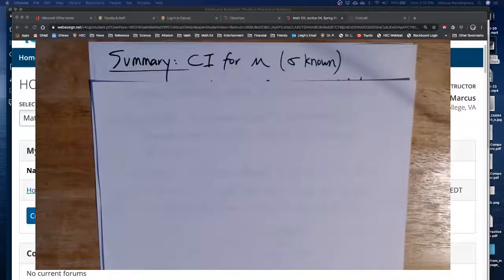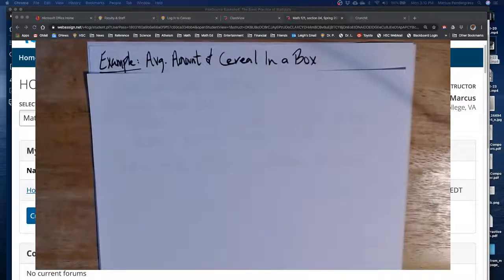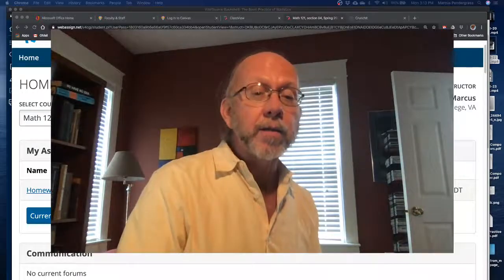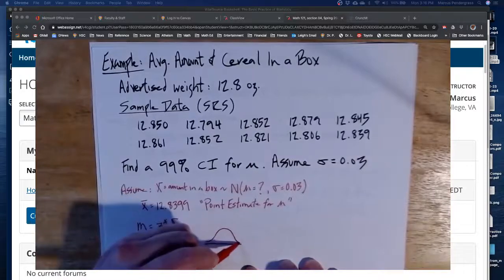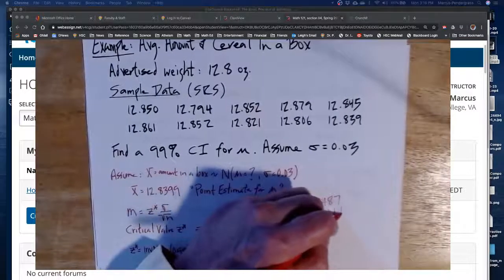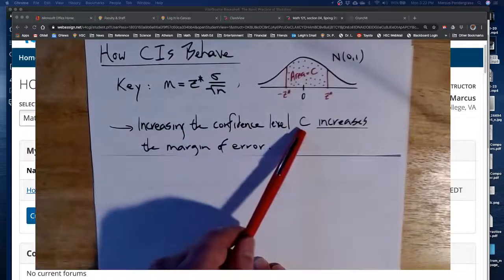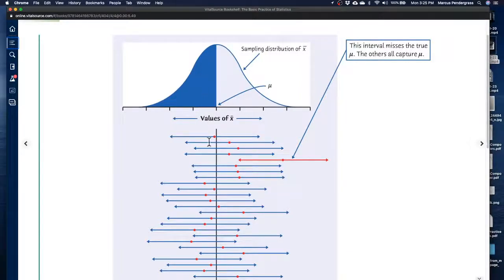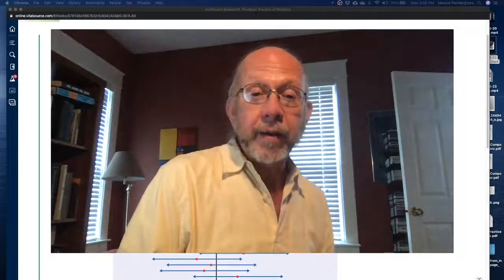Statistics: Confidence Interval Basics, part 2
In this video we summarize confidence intervals for a mean in the case when the population standard deviation (sigma) is known. An example is presented, and properties of confidence intervals are discussed.